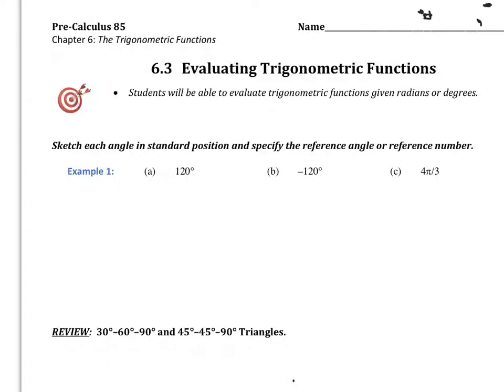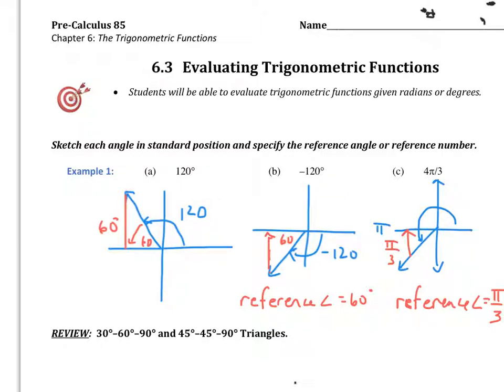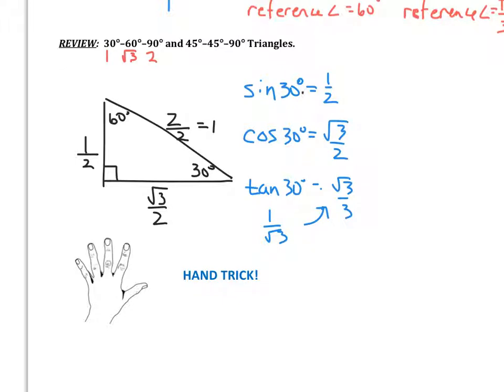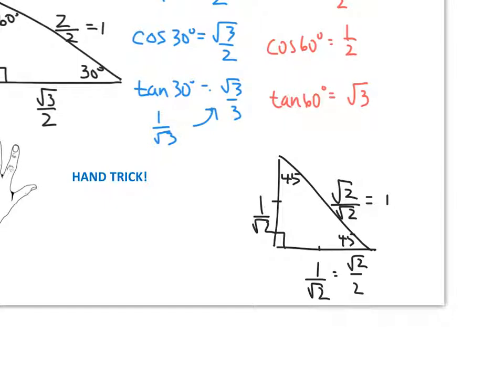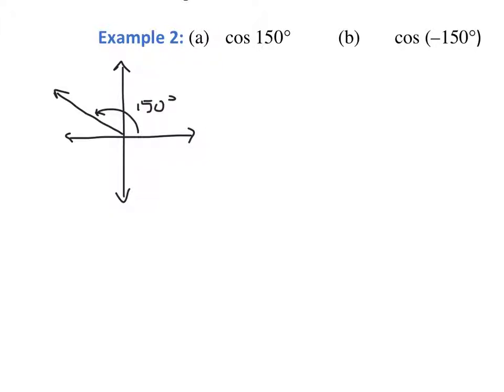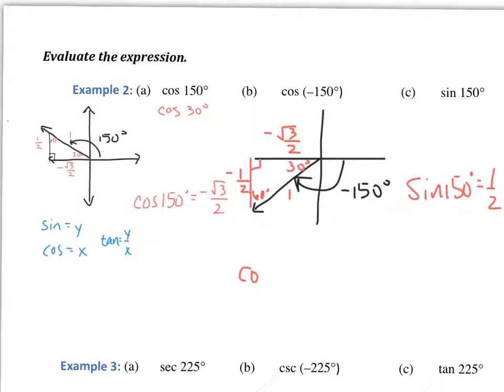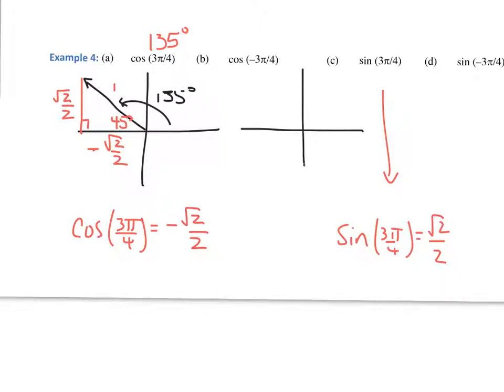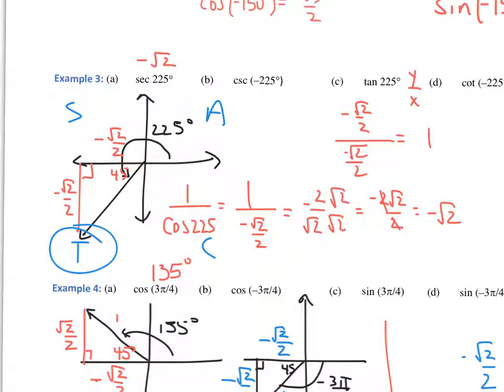6-3 Evaluating Trig Functions